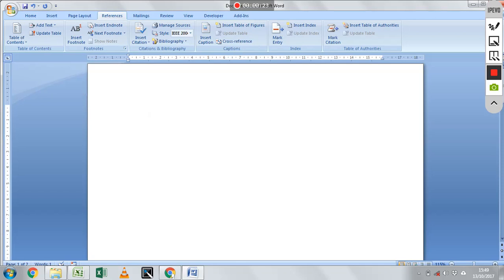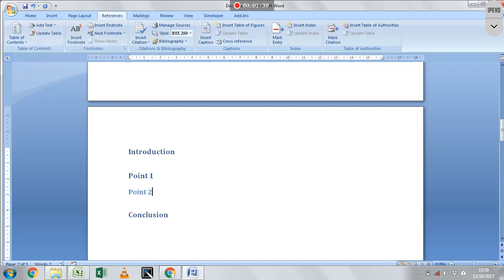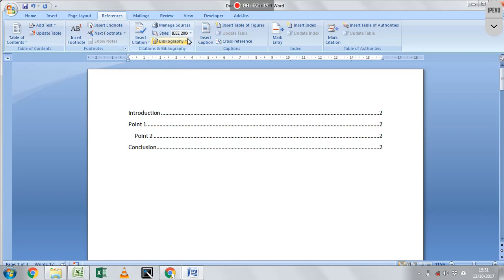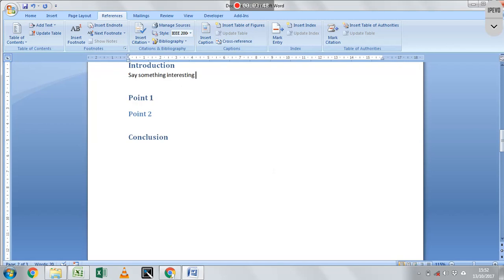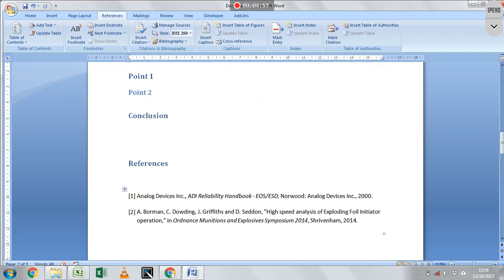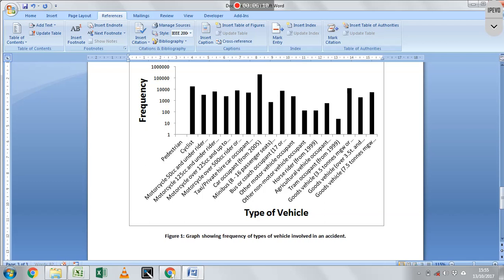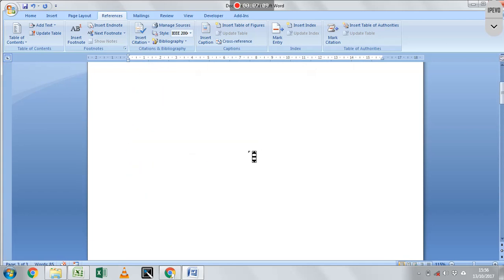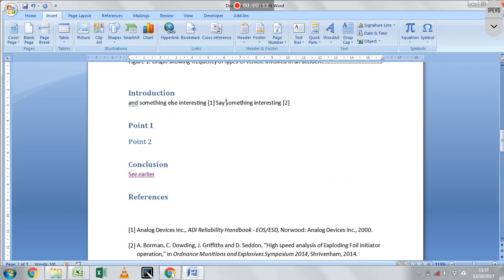Word Referencing Tools Introduction